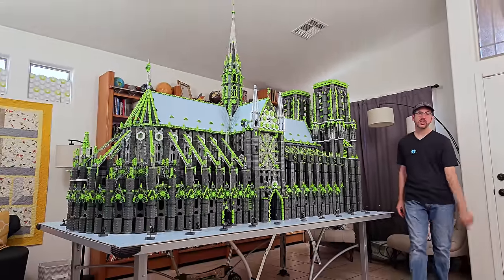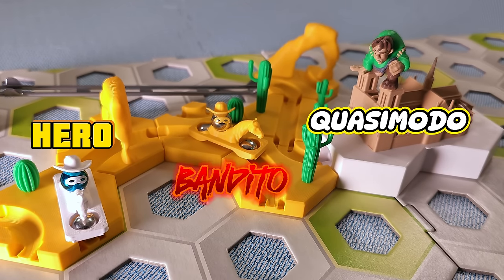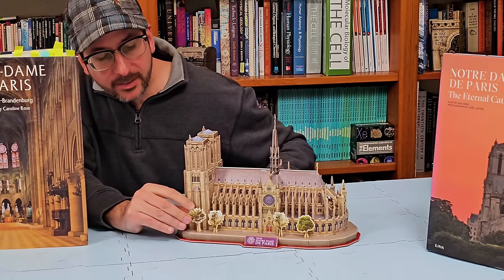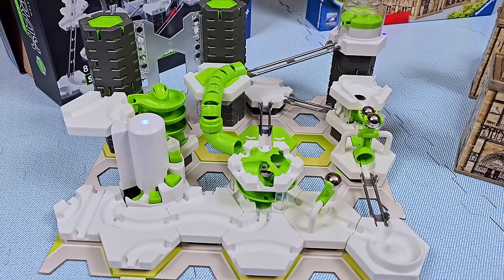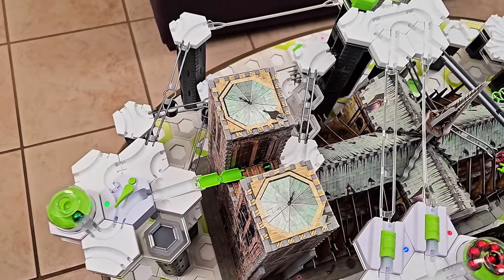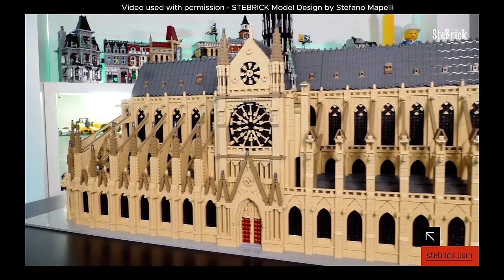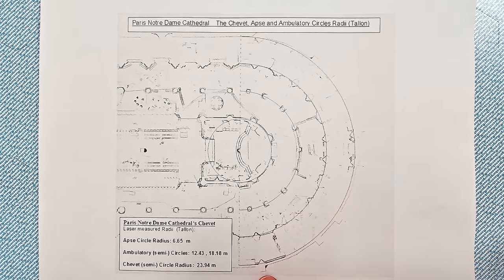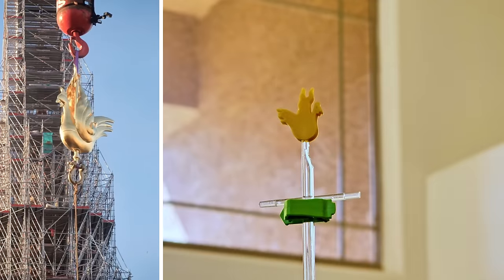$2 vs $40,000 Notre Dame Marble Run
"...just gave me all the chills; never thought a marble run could do that."

► GraviTrax marble run sets
► GraviTrax Junior marble run sets

Can I build a 9 foot long marble run that models Notre Dame cathedral in Paris, using GraviTrax marble run pieces? I'll have to work up from smaller models of Notre Dame de Paris, seeing which ones I can turn into marble runs.

🖨️ 3D-Print Your Own GraviTrax Elements (Masked Marble recommends Bambu Lab 3D printers for their ease of use. See link above.)
* Notre Dame Paris France:

🔔 Notre Dame de Paris Cathedral models:
* STEBRICK Lego Notre Dame MOC Model Design by Stefano Mapelli.
* GraviTrax Notre Dame Model Design by Masked Marble.

► 3D-printed elements used in this video:
- Snake Tracks (7:40)
- Eiffel Tower

00:00 - Notre Dame marble runs
05:08 - Building the $40,000 marble run
07:24 - Let's start the marble run!

💲NOTE: I don't actually know what the 9 ft GraviTrax Notre Dame marble run cost to build, because Ravensburger provided both sets and bulk parts for the build. There is no straightforward way of estimating the cost of the actual pieces used in the model, so I settled on a $40,000 estimate based on the cost of obtaining every part used by purchasing GraviTrax sets at retail prices. It would require many extra sets because the model uses large quantities of pieces that are available only in a quantity of 1 or 2 per set (e.g. the build uses 80 PRO narrow walls, which only come 1 per set.)  At current retail prices, it would cost ~$38,300 plus sales tax to purchase that many sets, with the total cost exceeding $41,000. But obtaining these pieces via set purchases would also result in lots of unused pieces, so not all $40,000 worth of pieces are used in the build.

* Hooked on Romance, Arr. by Louis Clark, Performed by Louis Clark and The London Philharmonic
Used by permission of K-tel Music, L.P.
Used by permission of Embassy Music Corporation (BMI) o/b/o Eaton Music Ltd.

This video has been re-uploaded with improved sound mixing and color correction. The prior version of this video was released on April 30 2024 and ran for 2.5 weeks, accumulating 135,000 views before it was replaced with this updated version.